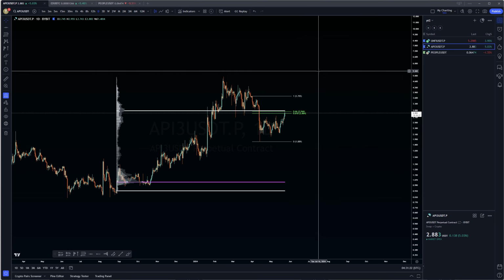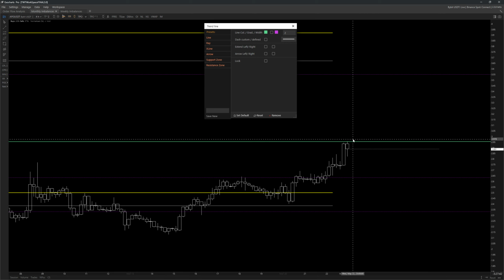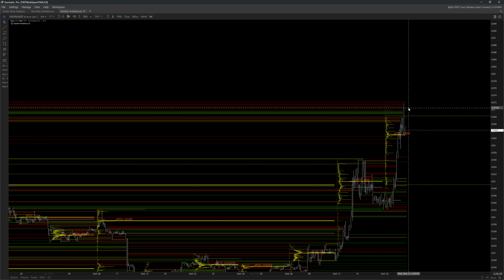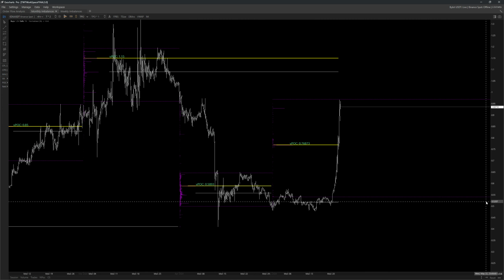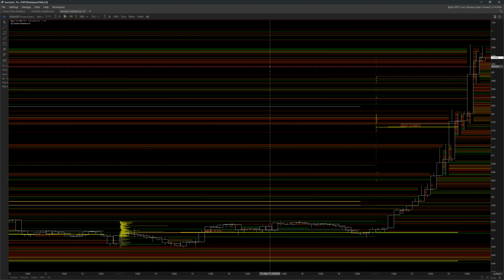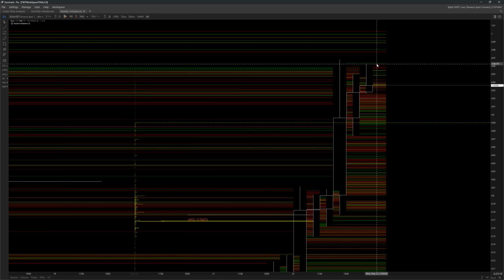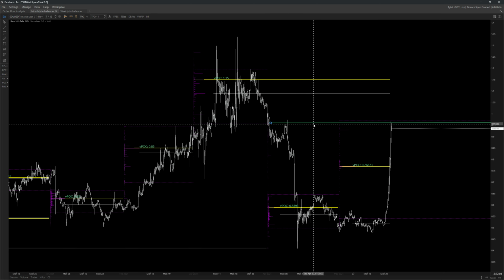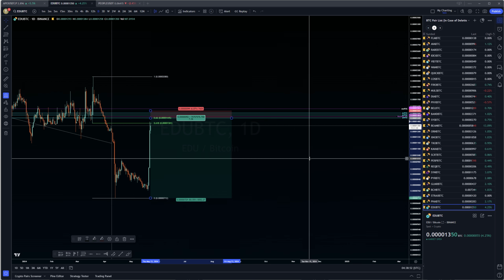API3 / PEOPLE / EDUU Shorts Explained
| Join My Free Telegram Group
At the time of upload, TP1's on both have been established, but this could very well be a stopped out trade by the time YOU (new viewer) are seeing this. Nothing is certain. We trade probabilities. We trade the charts.